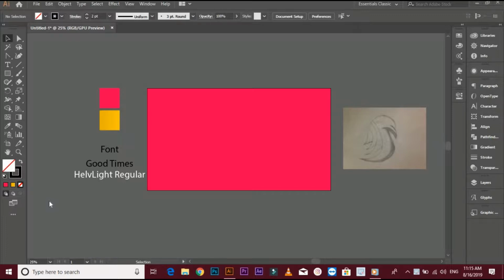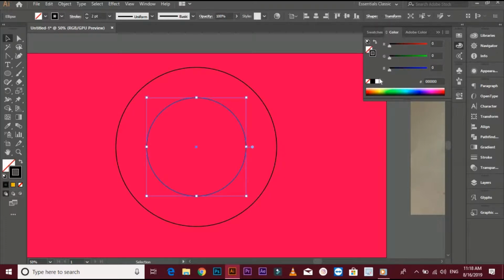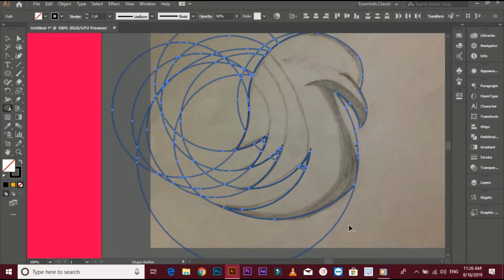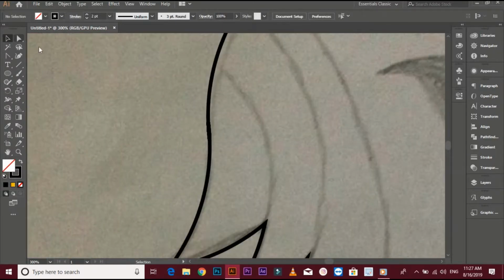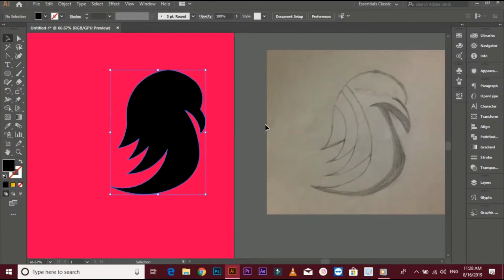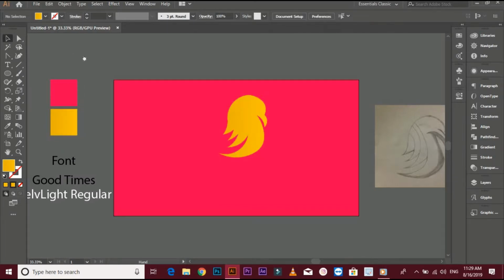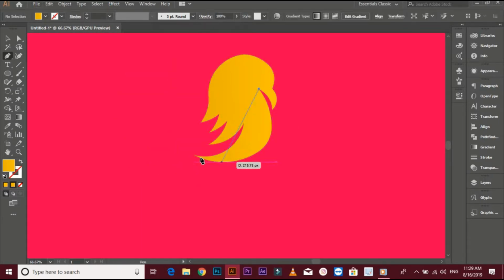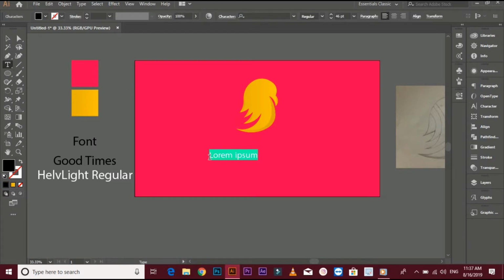Learn How to Create a Logo with Golden Ratio | Adobe Illustrator | Logo Logic